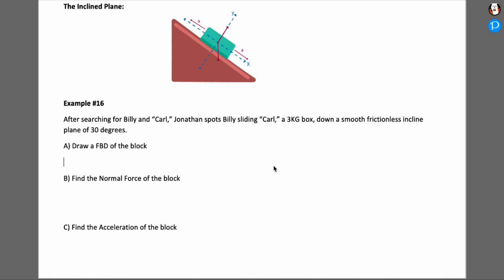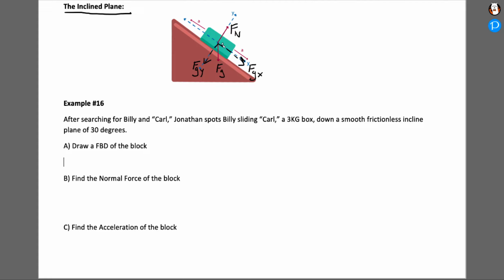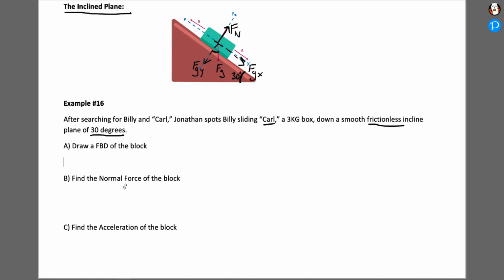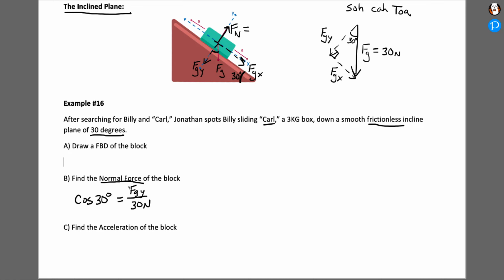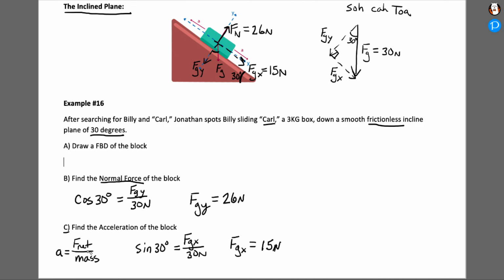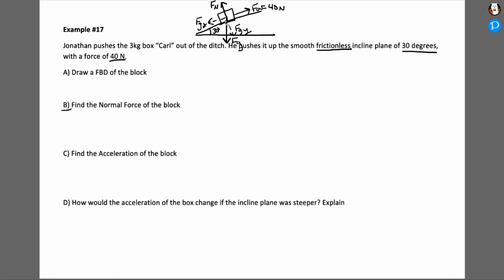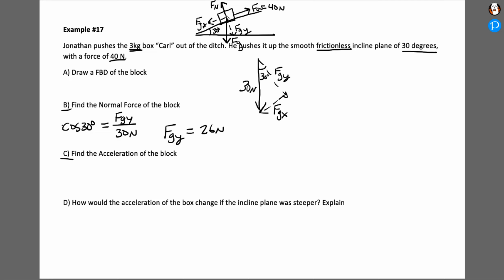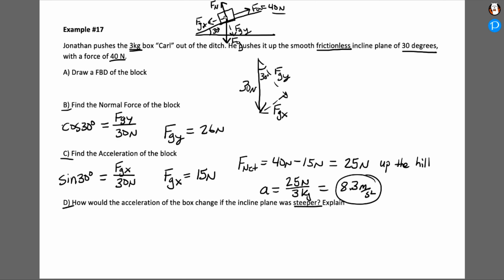Forces on Inclined Plane